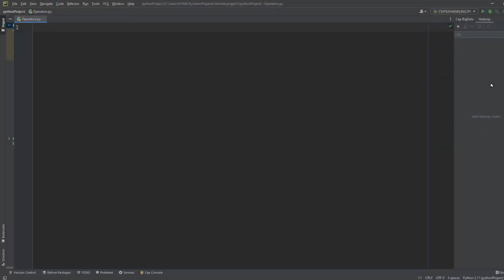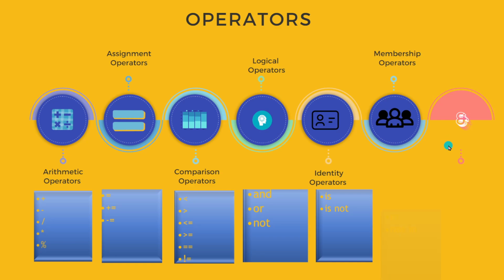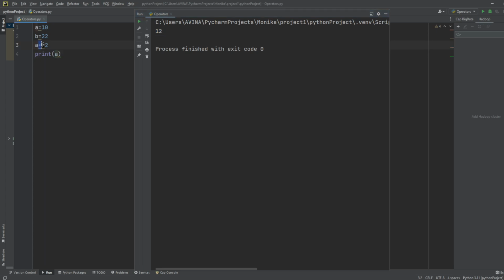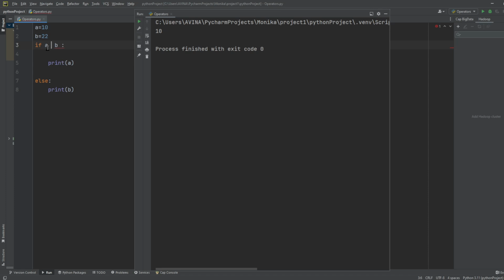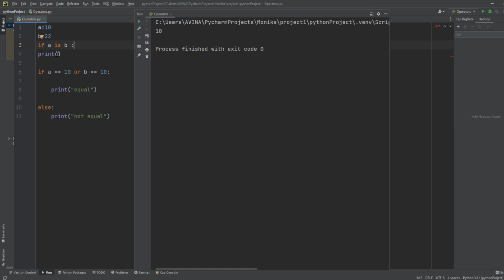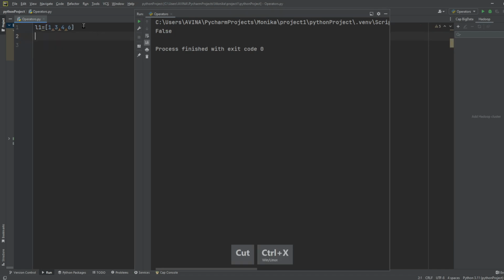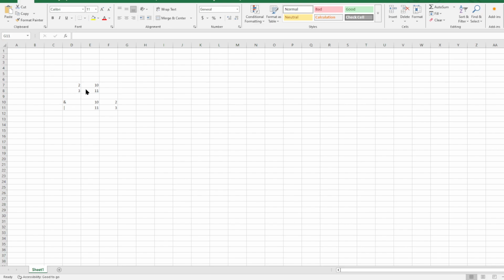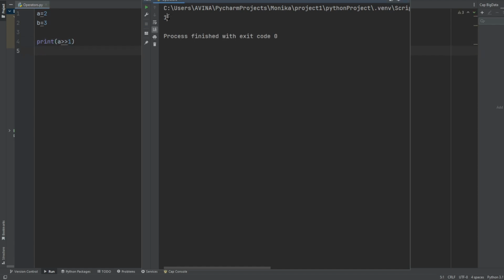Python Operators: Live Code Practice ⚙️💻🔥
python programming operators

operators and expressions in python

variables and operators in python

arithmetic operators in python program

python data types and python operators

operators in python python life

order of operations in python

membership operator in python

how to use logical operators in python

operators in python engineering first year

assignment operator in python

what is operator in python

engineering python operators

operators in python class 8

operators in python class 6

arithmetic operators in python with example

operators in python class 7

membership and identity operators in python

python operator in english

string operators in python

binary operators in python

identity operator in python

operator precedence in python

boolean operators in python

operator precedence and associativity in python

arithmetic operators in python class 11

operator overloading in python

bitwise and operator in python

python operators class 9

all operators in python

precedence of arithmetic operators in python

augmented assignment operators in python

master in python operators

operator associativity in python

python tutorial

python logic programming

ultimate course of python

python for network engineer

vscode python tutorial

syntax errors in python

arithmetic coding in digital image processing

python program for prime numbers from 1 to 100

apache airflow python tutorial

python theory

python notes

python unit 4

python notes pdf